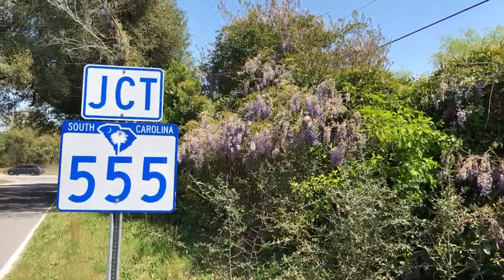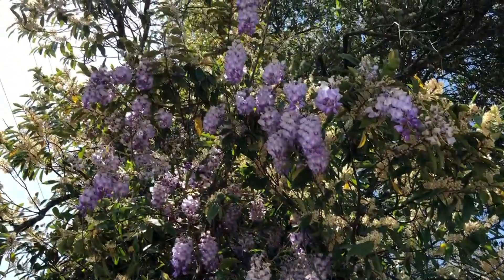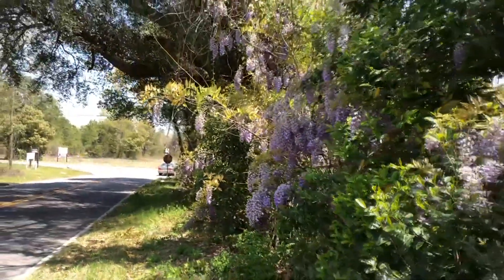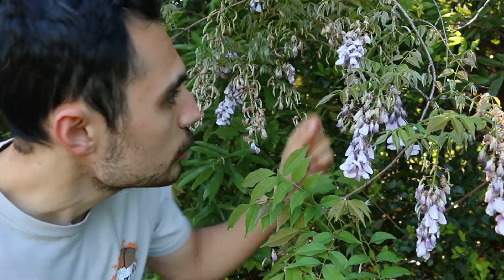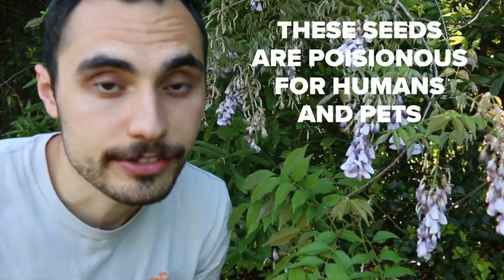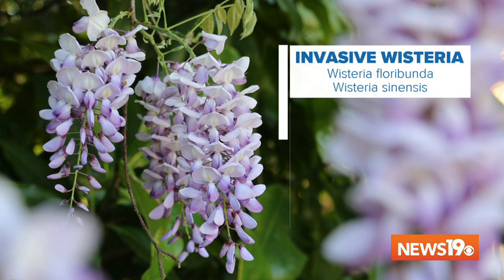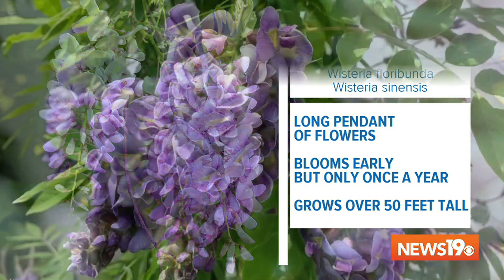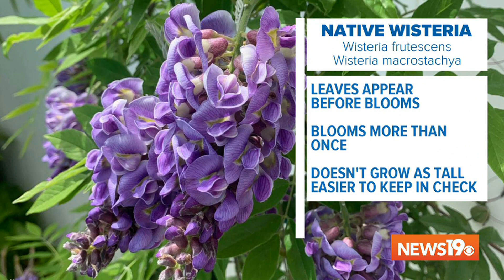Wisteria: A beauty & a beast if you choose the wrong type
Wisteria flowers are brightening up our forests, but some types are choking off native trees in the process. Meteorologist Alex Calamia shares a better alternative.